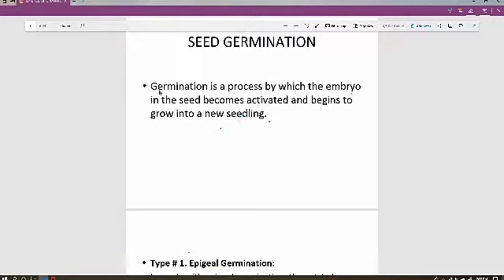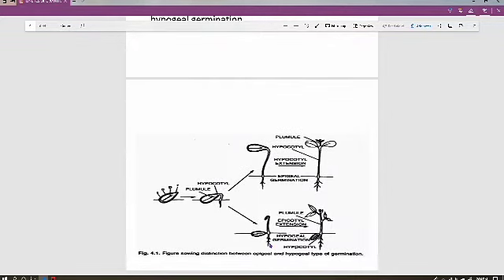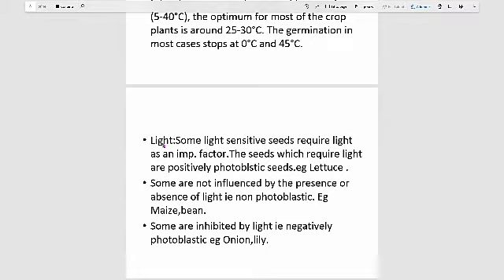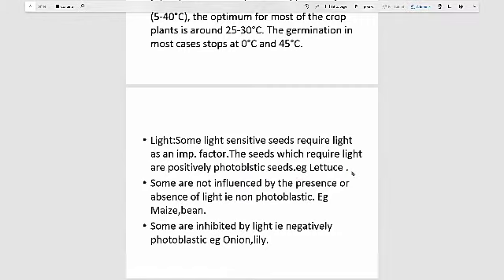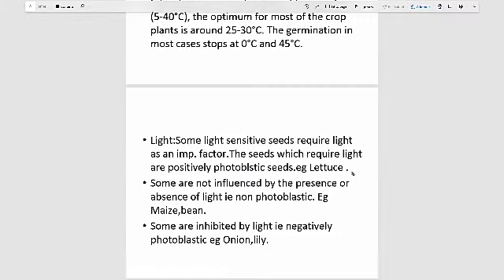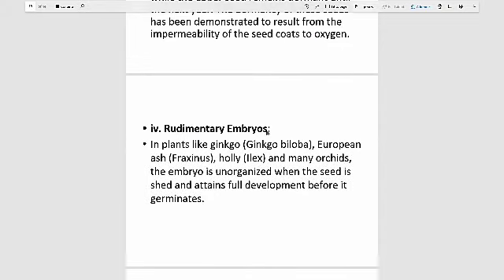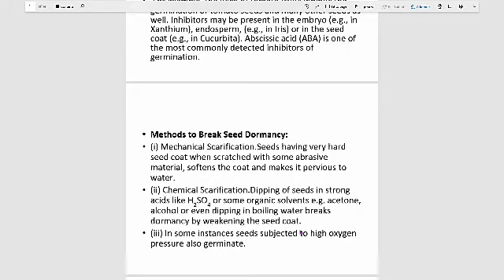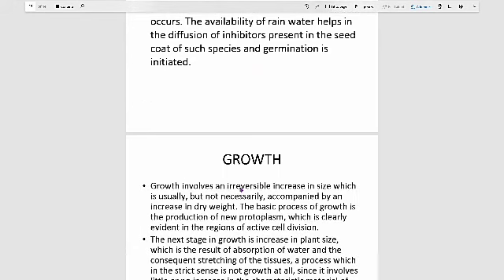Kinetics in Growth: Part I :- Seed Germination And Seed Dormancy.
written material of this video is given below:-

SEED GERMINATION
• Germination is a process by which the embryo in the seed becomes activated and begins to grow into a new seedling.
• Type # 1. Epigeal Germination: • In seeds with epigeal germination, the cotyledons are brought above the soil due to elongation of the hypocotyl. In castor,sunflower, cotton, papaya, onion; ; flat green leaf like cotyledons can be seen in the young seedlings. Here the cotyledons, besides food storage, also perform photosynthesis till the seedling becomes independent. In some other plants like bean, the cotyledons being thick, do not become leaf-like; they shrival and fall off after their food reserves are consumed by the seedling. •
• Type # 2. Hypogeal Germination: • In this kind of germination, the cotyledons do not come out of the soil surface. In such seeds the epicotyl (i.e., part of embryonic axis between plumule and cotyledons) elongates pushing the plumule out of the soil. All monocotyledons show hypogeal germination. Among dicotyledons, gram, pea , groundnut are some common examples of hypogeal germination.

FACTORS AFFECTING SEED GERMINATION • I. External Factors: • (i) Water: • A dormant seed is generally dehydrated and contains hardly 6-15% water in its living cells. The active cells, however, require about 75-95% of water for carrying out their metabolism. Therefore, the dormant seeds must absorb external water to become active and show germination. Besides providing the necessary hydration for the vital activities of protoplasm, water softens the seed coats, causes their rupturing, increases permeability of seeds, and converts the insoluble food into soluble form for its translocation to the embryo. Water also brings in the dissolved oxygen for use by the growing embryo.
• (ii) Oxygen: • Oxygen is necessary for respiration which releases the energy needed for growth. Germinating seeds respire very actively and need sufficient oxygen.Initially, the germination process is anaerobic due to non availability of oxygen.Electronic microscopy reveals that mitochondrial cristae are scanty in dormant seeds which are formed in early stages of germination. The germinating seeds obtain this oxygen from the air contained in the soil. It is for this reason that most seeds sown deeper in the soil or in water-logged soils (i.e. oxygen deficient) often fail to germinate due to insufficient oxygen. Ploughing and hoeing aerate the soil and facilitate good germination.
• (iii) Suitable Temperature: • Moderate warmth is necessary for the vital activities of protoplasm, and, therefore, for seed germination. Though germination can take place over a wide range of temperature (5-40°C), the optimum for most of the crop plants is around 25-30°C. The germination in most cases stops at 0°C and 45°C.
• Light:Some light sensitive seeds require light as an imp. factor.The seeds which require light are positively photoblstic seeds.eg Lettuce . • Some are not influenced by the presence or absence of light ie non photoblastic. Eg Maize,bean. • Some are inhibited by light ie negatively photoblastic eg Onion,lily.
• II. Internal Factors: • (iv) Seed Dormancy Due to Internal Conditions and Its Release: • In some plants the embryo is not fully mature at the time of seed shedding. Such seeds do not germinate till the embryo attains maturity. The freshly shed seed in certain plants may not have sufficient amounts of growth hormones required for the growth of embryo. These seeds require some interval of time during which the hormones get synthesized.
• The seeds of almost all the plants remain viable or living for a specific period of time. This viability period ranges from a few weeks to many years. Seeds of Lotus have the maximum viability period of 1000 years. Seeds germinate before the ending of their viability periods.
• In many plants, the freshly shed seeds become dormant due to various reasons like the presence of hard, tough and impermeable seed coats, presence of growth inhibitors and the deficiency of sufficient amounts of food, minerals and enzymes, etc.
SEED DORMANCY
• Many kinds of seeds, apparently ripe, fail to germinate even if placed under such conditions that all environmental factors are favourable. In such seeds, resumption of growth by the embryo is arrested by the conditions within the seeds themselves. • The state of inhibited growth of seeds or other plant organs as a result of internal causes is usually called dormancy but is sometimes referred to as the rest period. Seed dormancy is of considerable advantage to the plant.
• It enables the embryo to safely pass the unfavourable part of the year and germinate when the conditions are suitable for the establishment of the seedlings. In nature, dormancy period coincides with the unfavourable period for the seedling of the species.